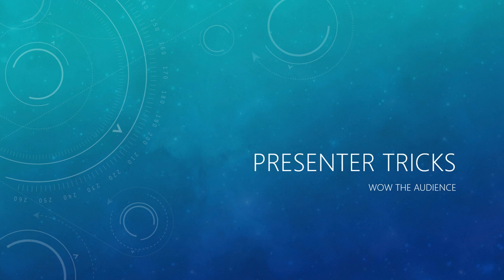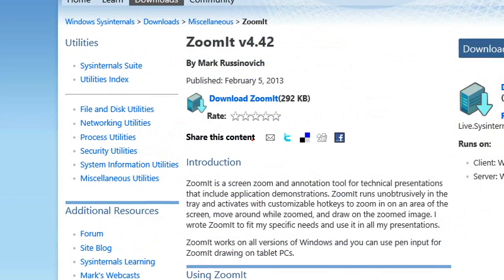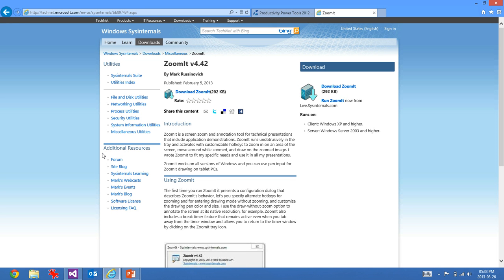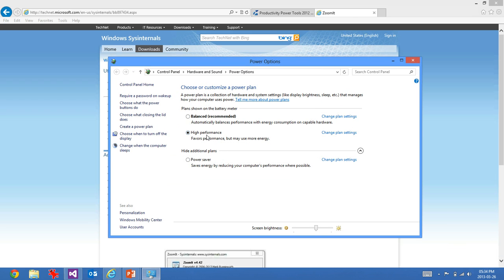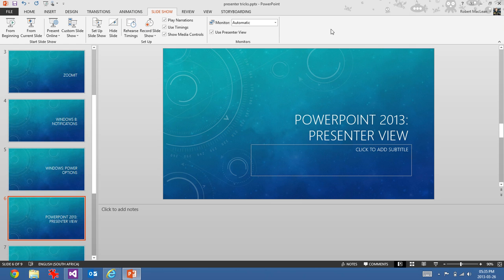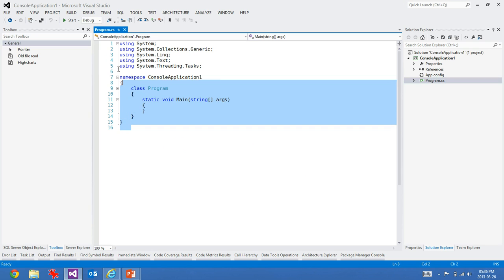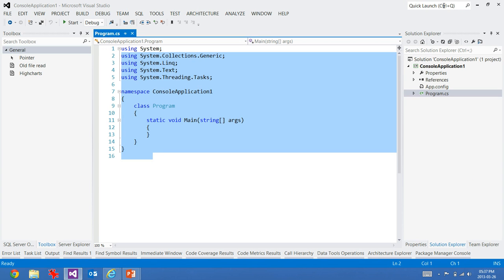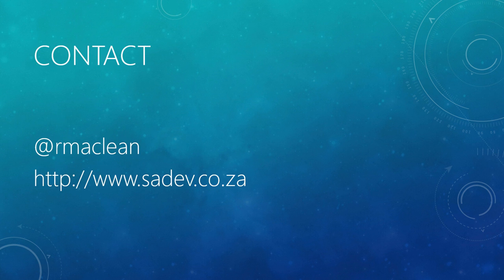Presenter Tricks: Wow your audience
This short instructional video shows 5 tricks that any technical presenter using Microsoft technologies can benefit from.

First it looks at using ZoomIt, a powerful tool to focus the audience & clarify small items. Second it looks at how to turn off Windows 8 notifications, followed by how to improve Windows performance via the Power Options. Penultimately we look at a new option in PowerPoint 2013 that can make it difficult to present technical demos (I think it is great for other types of presentations) & lastly we look at an amazing PresentOn mode in Visual Studio that makes VS really shine on stage!